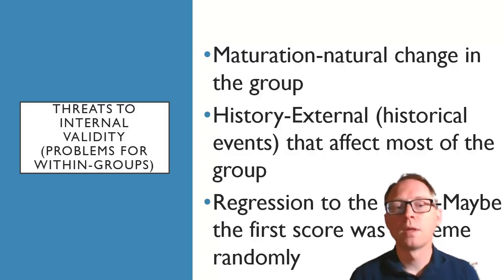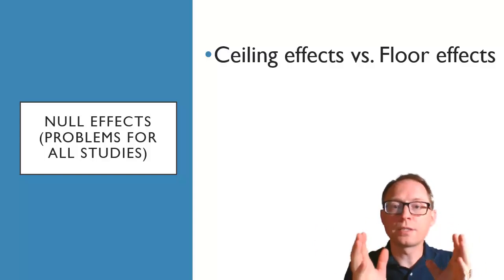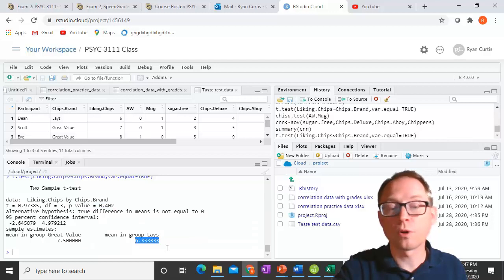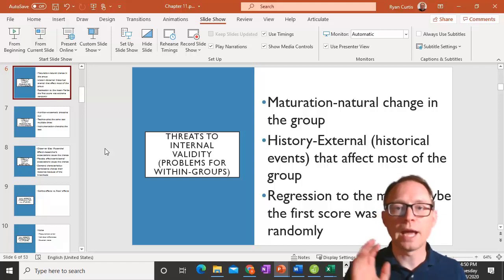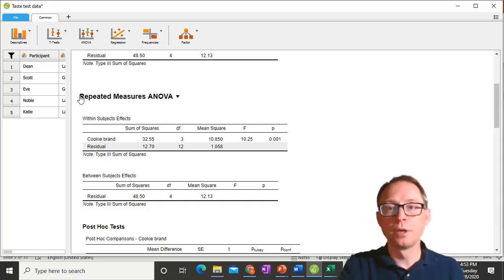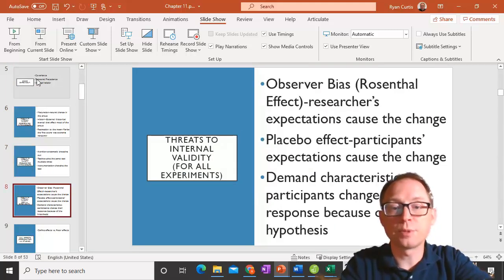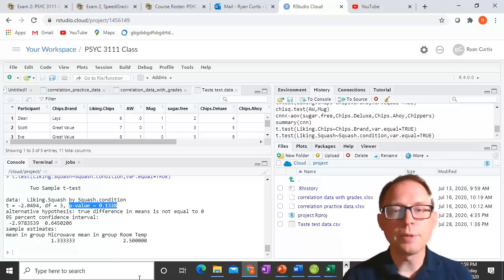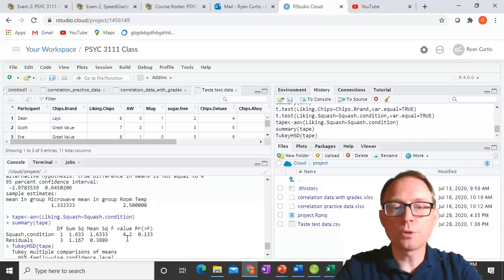PSYC 3111 Chapter 11 Part 2